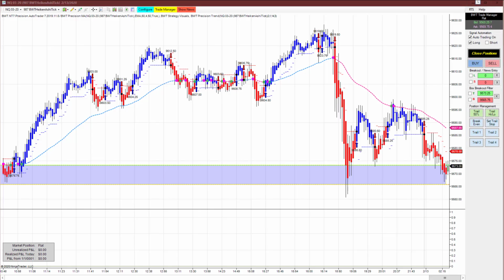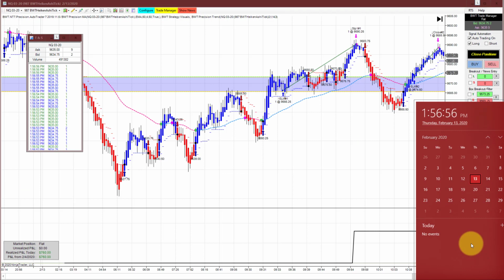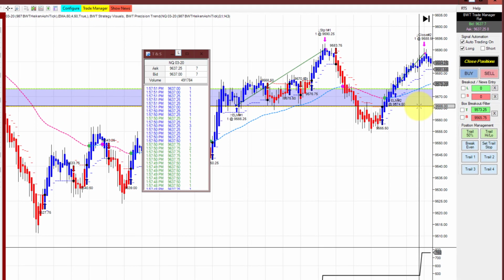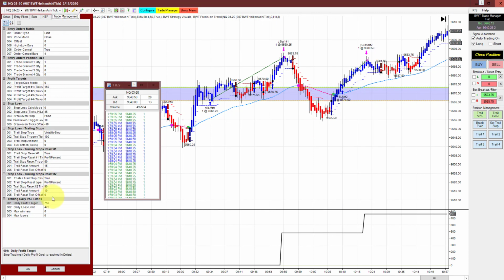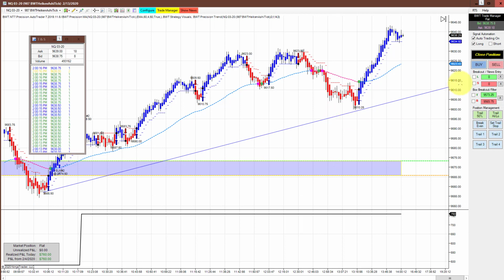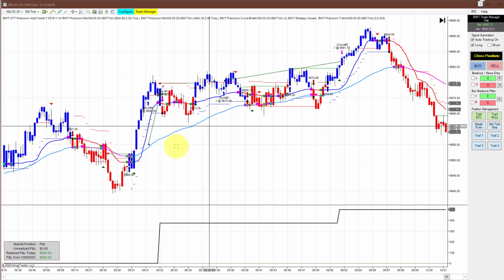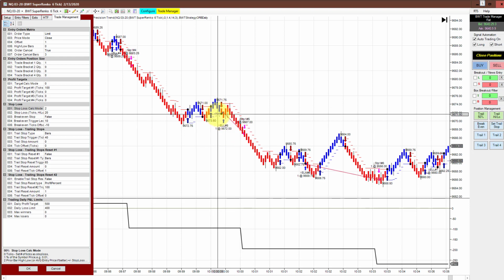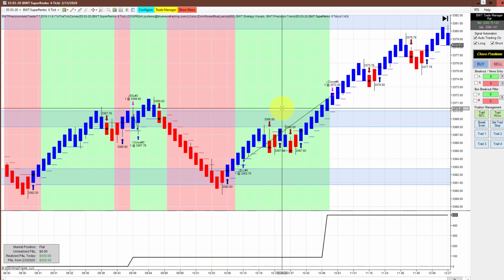BWT Breakout Box Live sim 100% Automated Trading, BWT Autotrader-VLog #892